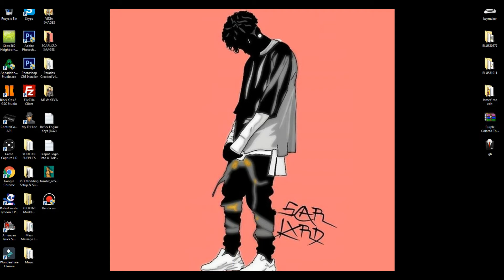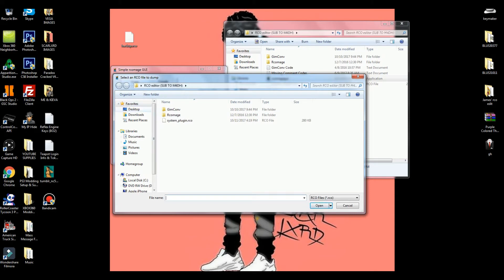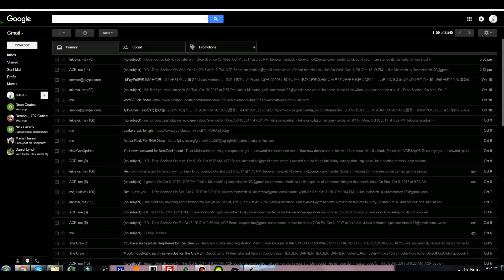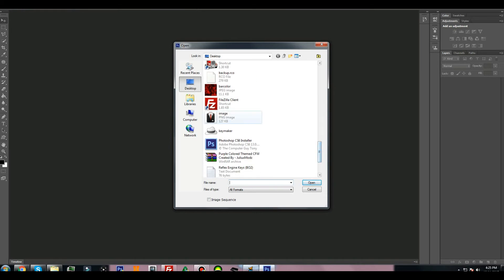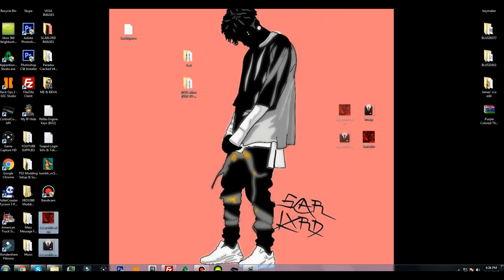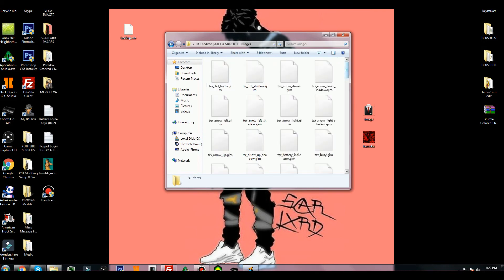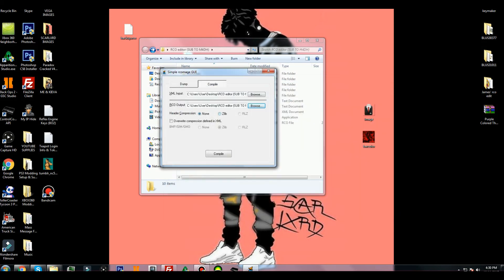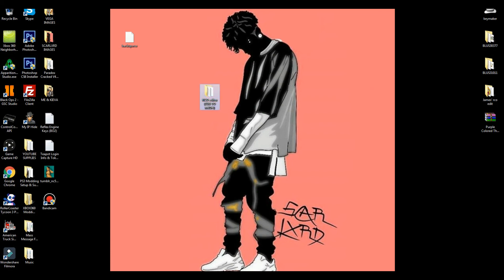[PS3/CFW/TUT#11/VOICE] How to design your own custom (notify image,bar color,etc...) w/Downloads!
►►► {JM} OPEN ME! {JM} ◄ ◄ ◄

►Best free off host menus (waw,bo1,mw2,mw3,bo2) (XBOX)

►Buy GTA V Recoveries & More Account Recoveries! PS3 & XBOX

★My Video Description & Downloads★

▬  Hey guys JuliusModz here, today i am showcasing a short voice tutorial on how to design your own custom notify image,bar color,lines,etc... at first i didnt want to make a video but then i thought about it and wanted to show people who wanted to do this to make your ps3 pop! if you dont understand still how to do this i will provide the one i make in this tutorial below all you have to do is read the instructions to each part in the folder to install the one i made! thank you all for watching and help this video get 1k+ views!